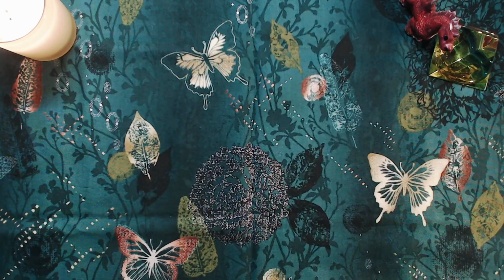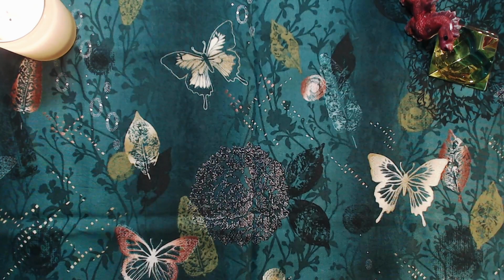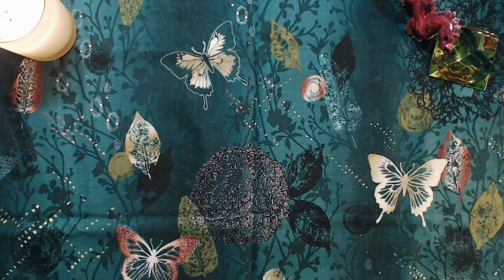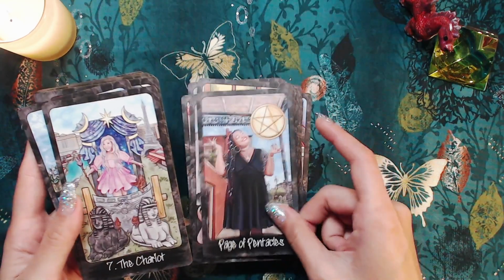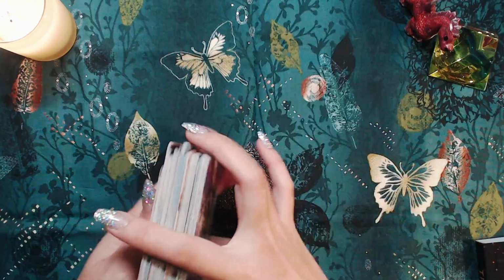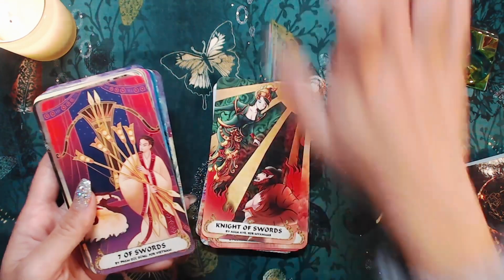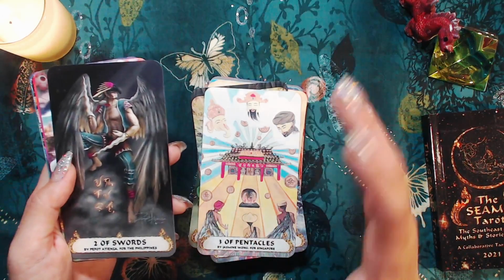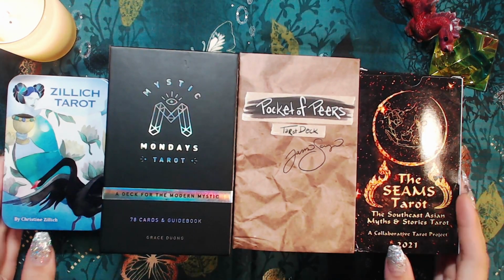Pulling out old decks & chatting about Asian diaspora ~experience~ • VR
A video response in which I babble a bit. A bit o' babble.

1. Least used deck... // Why? How can I change that?
2. An oldie but a goodie (or a deck that's 'had its 15 mins') // Why? How can I change that? Or, what's one of it's strong points that you appreciate?
3. A deck that makes you reassess... // Why? What is something you can do about that, if you want to?

✨  TIMESTAMPS  ✨
00:00  INTRO
00:41  My least used deck
03:45  An oldie but a goodie
06:51  A deck that's "had its 15 minutes"
11:48  A deck that makes me reassess + a whole ramble
21:56  CONCLUSION

─── ･ ｡ﾟ☆: *.☽ .* :☆ﾟ. ───
My approach to tarot is purely SASS (Skeptical, Atheist/Agnostic, Science-seeking).